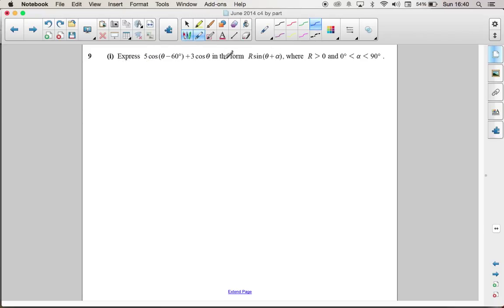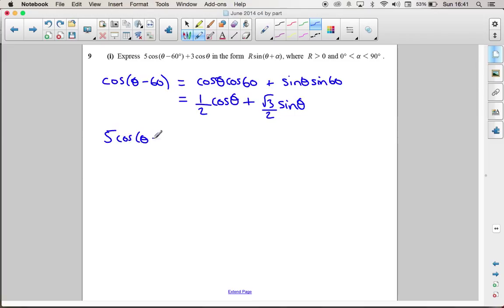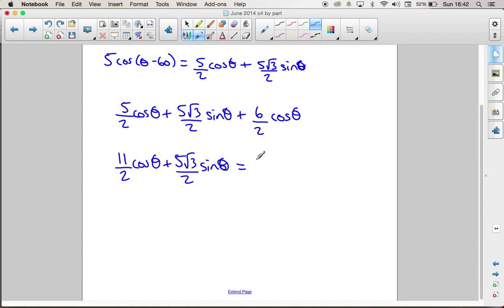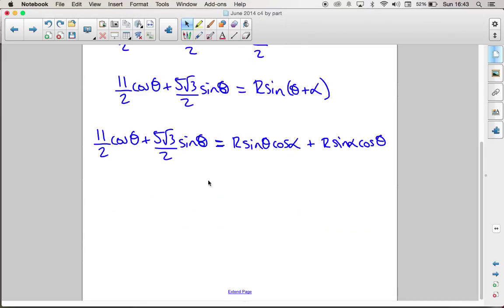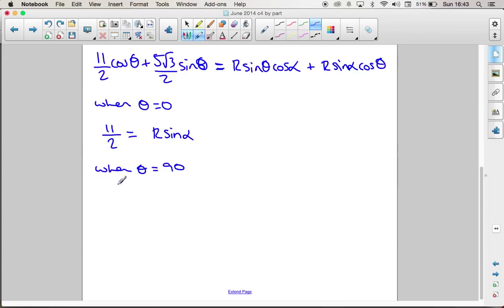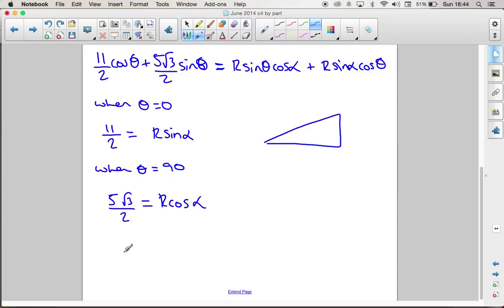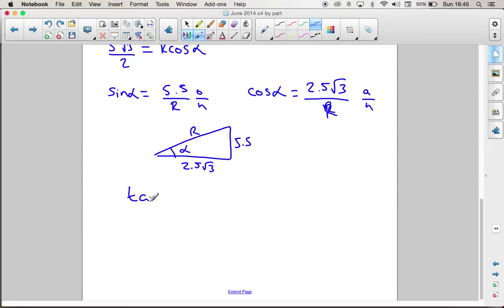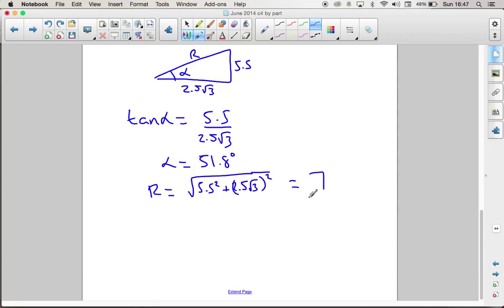C3 June 2014 q9i - A2 Maths - Trigonometry